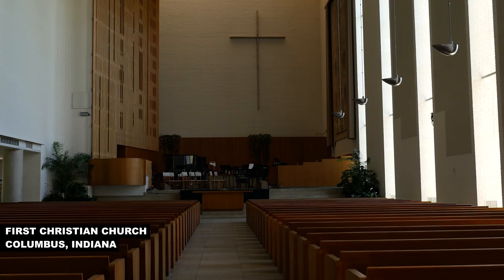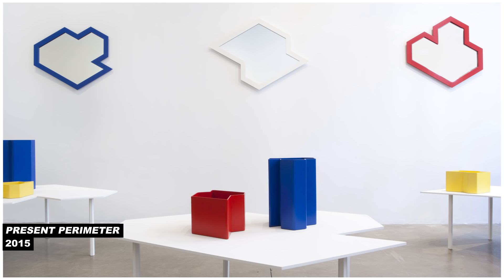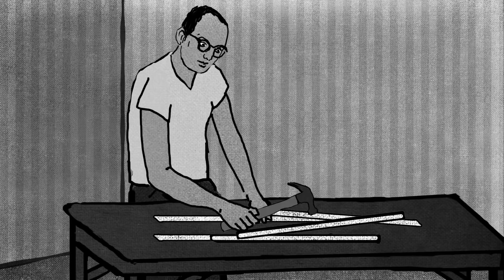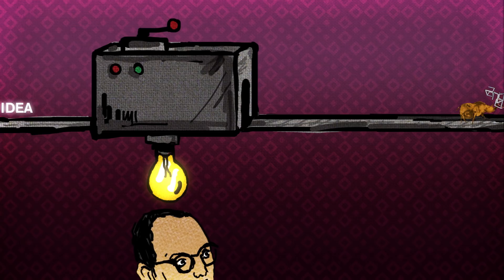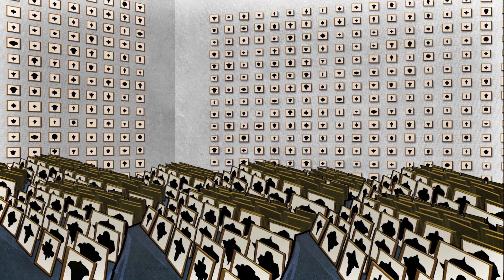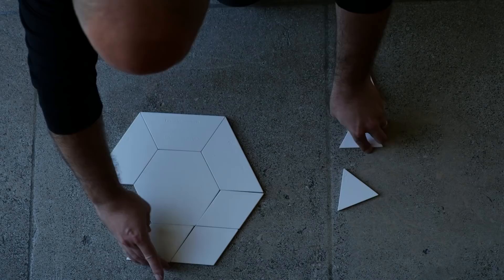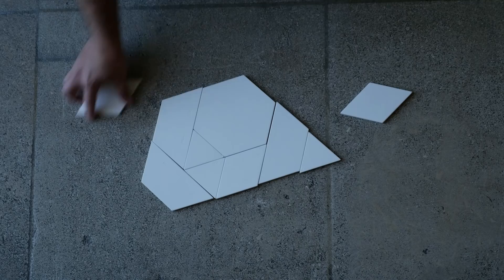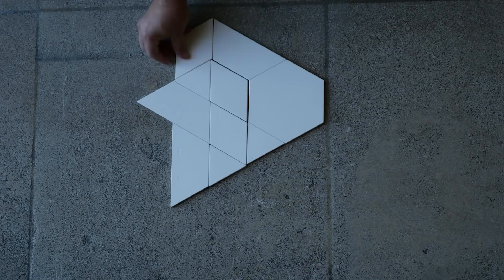Use the Present Perimeter to create art. | Jonathan Nesci | The Art Assignment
Pre-order our book YOU ARE AN ARTIST (which includes new assignments!)

This week we meet with artist and designer Jonathan Nesci at the First Christian Church in Columbus, Indiana. Jonathan uses systems of design to experiment with new materials and processes, and his assignment for you invites you to do the same by combining a set of particular shapes into different variations.

INSTRUCTIONS - Present Perimeter
1. Create a work of art using the Present Perimeter System (1 hexagon, 3 half hexagons, 3 rhombuses, and 3 triangles)
2. Document your work and upload using
3. Fame and glory (your work might be in a future episode)

Sarah also talks about how parameters and rules can release creativity in art and uses Sol LeWitt as an example.

Find out more about The Art Assignment and how to submit your response